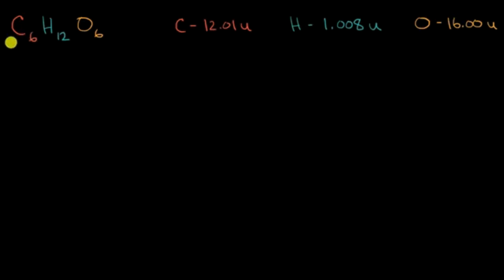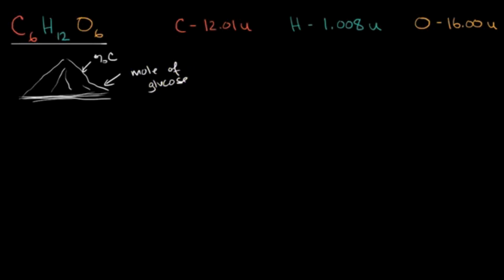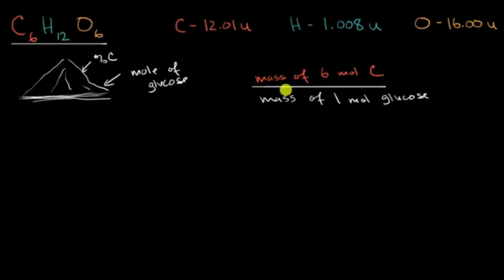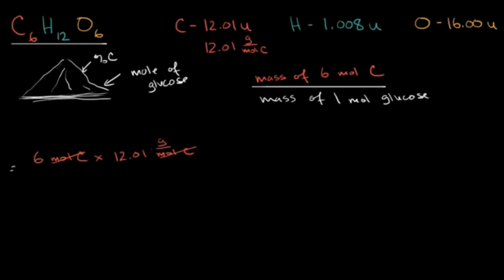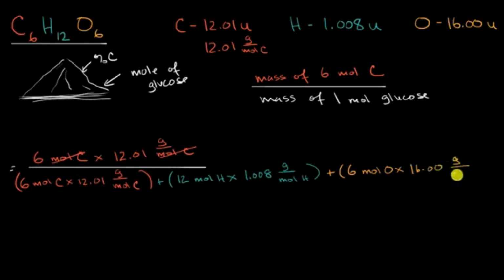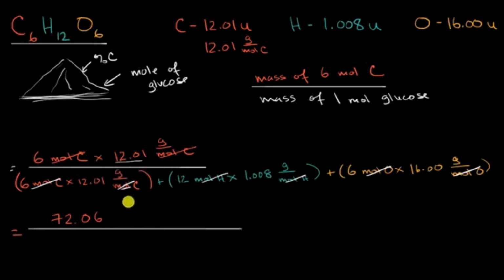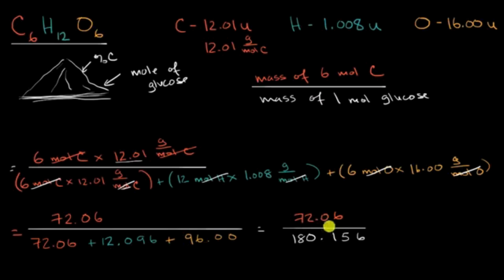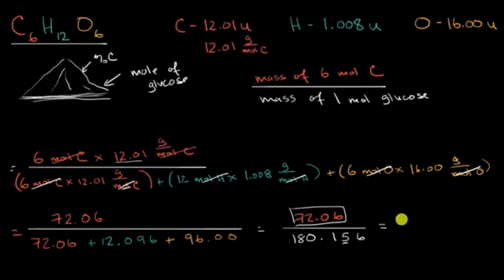Empirical, molecular, and structural formulas 3